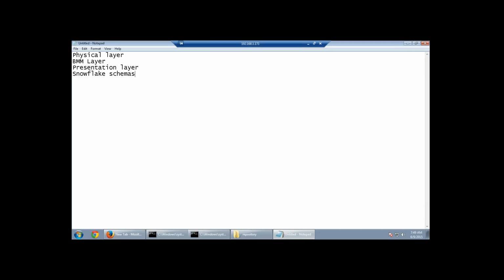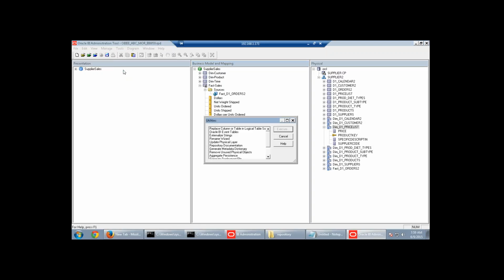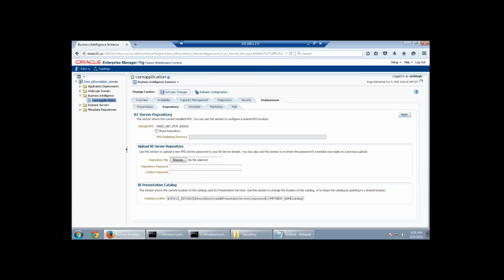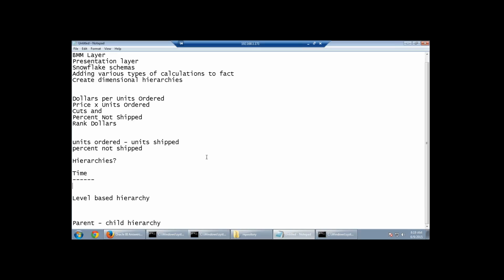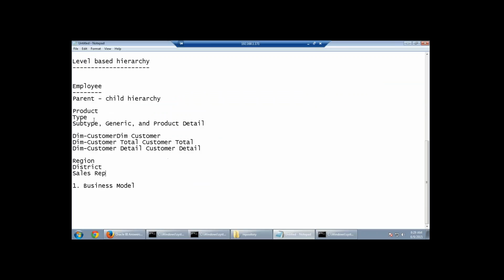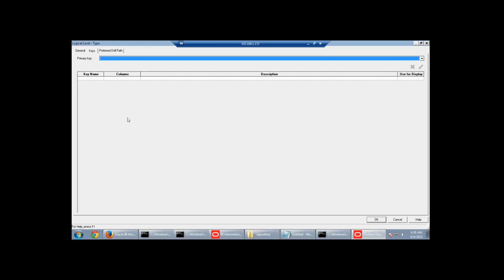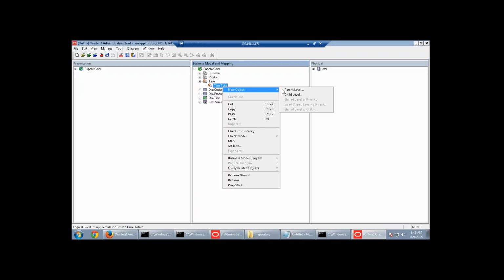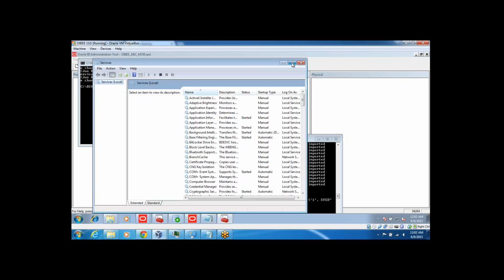OBIEE Training Videos For Beginners | OBIEE Tutorials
Tek classes.com structured OBIEE online training classes delivered by real time experienced trainers. We provide affordable online OBIEE training course and class room training. We are based at Bangalore, Marathahalli, India.